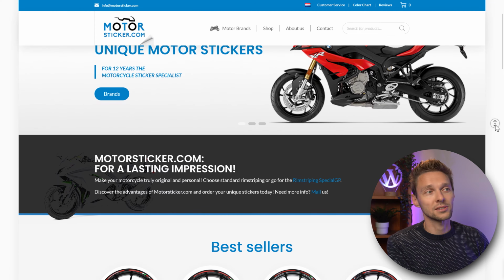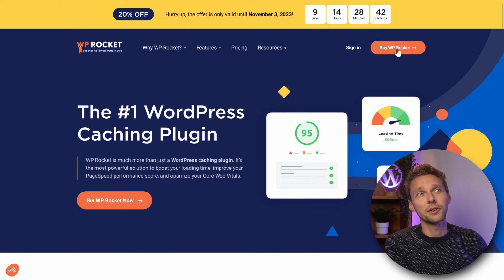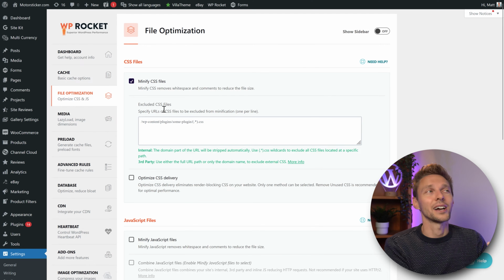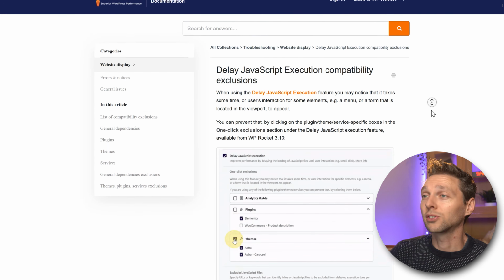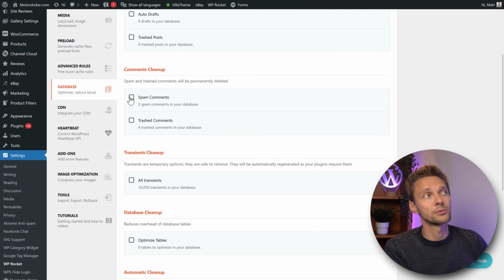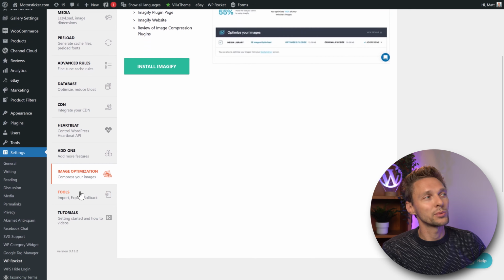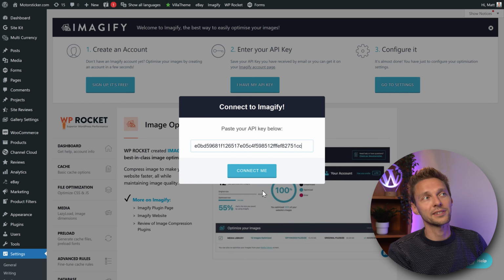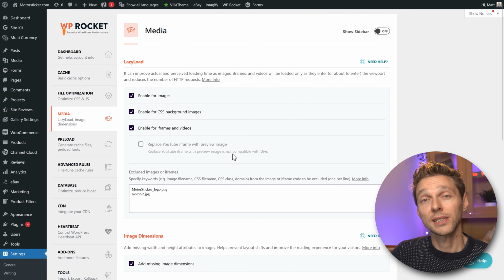How to Speed Up Your WordPress Website with WP Rocket ⚡Tutorial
We are going to optimize a extremely slow WordPress website of a client. If  you follow my steps, you will be able to produce the same high speed results! Just take a minute to watch this in depth tutorial.
👇🏻👇🏻👇🏻 Start here 👇🏻👇🏻👇🏻

Do you want to support me? That will help me enormously to create these free videos for you and keep going!

⏱️Timestamps⏱️
0:00 Intro
0:20 The website
1:25 The Speed Tools
2:29 First results
3:37 Optimizing your website
5:19 Get WP Rocket caching plugin
7:54 Configuring WP Rocket
8:34 Cache settings
10:15 File optimization settings
16:22 Media settings
19:02 Advanced Rules
20:34 Database Optimization
22:04 CDN Settings
23:04 Hartbeat Optimization
23:36 Add Ons Settings
25:18 Image Optimization
25:51 Tools
26:47 First test result
28:34 Imagify images
34:37 Mobile Score Optimization

🧾 Transscript 🧾
In this video we're going to optimize a website of a client of mine from this score... to this score! Now that's a very big difference. If you follow the steps I take in this video, you also be able to optimize your own website, to crank up your speed of your WordPress website. Let's dive in right now. The first thing we do of course is to see what website we're going to optimize. So I'm put it in here motorsticker.com and I press enter. Now watch what's going to happen. I didn't slow this down, I didn't do anything on it. This is what happens. It's taking a lot of time. So let's see what's going on and I'm going to agree. This is a very nice website it's created by someone - not by me - and you just can click on it and then you have to just wait.

I'm this is definitely a problem. For a web shop, this is really a conversion killer, because it's taking way too long. It's actually quite a nice website it's about motor stickers - of course - and you can sell all kind of rim striping and all kind of things you need for your bicycle. Great. And let's press on contact, let's see how long this takes. Right that's really getting slow. So we're going to try to optimize the speed of this thing. What we need are third party tools that can measure the speed for us, and let us know if we are on the right track with optimizing it. To do this we go to Google and we type in "Page Speed Insights" over there. This is the website we're going to use. Click on it. We're going to open up another tab and we're going to type in GT Metrix, also over there click on it. And we're going to use another website, the last one is Pingdom tools, search for it and click on the Pingdom Website Speed Test Pingdom Tools. Here we go. So the first one is Page Speed Insight. I'll fill in your own website in over here and press on 'Analyze; . Then we're going to do the same with GT Metrix, just put your website in over there and press on 'Test your site'. Here we go. Also with Pingdom, go over there fill in your website, choose a location that's nearest to you - in our case it's Germany. We're going to press 'Start Test'. Here we go. Now let's go to Page Speed Insights and see if things have changed a little bit. All right, I have not seen a website this bad. This is really bad. On mobile an 11 and on desktop a 38 now, if you click on mobile, and you scroll down just a little bit, you can see what's the biggest problem. The first Contentful Paint, how long it takes for an image to appear, and the Largest Contentful Paint. So when this loads in, everything changes on your display, and this is not good for user experience. That's what Page Speed says. Let's go to GT Metrix. This is not very good. And why? Again largest contentful paint - they're not happy with it and the performance is just 25%, because it takes way too long. If you scroll down on your own website, you will see that it these are the seconds. One 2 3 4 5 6, and then at 8 seconds it's actually ready for 'Time to interactive'. That means after 8 seconds you can actually use the site. And that's way too long. Let's go to Pingdom. Pingdom is also not impressed, it has a C. With a page size and a.